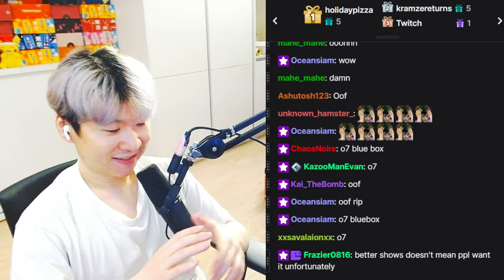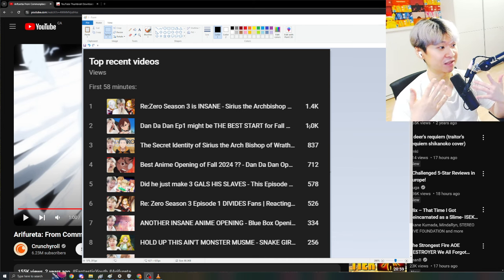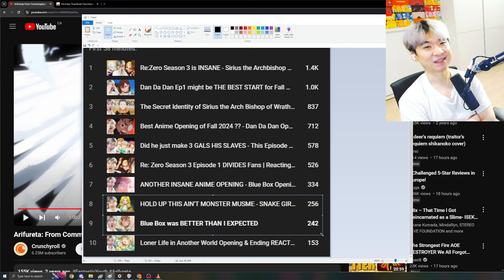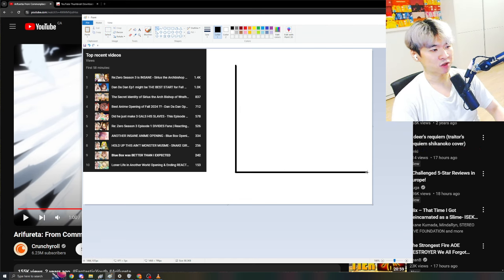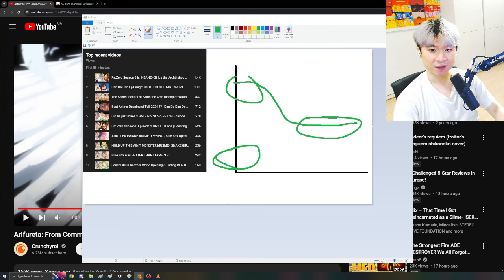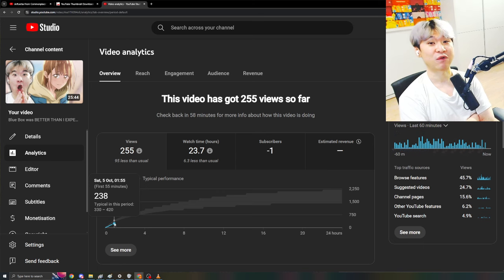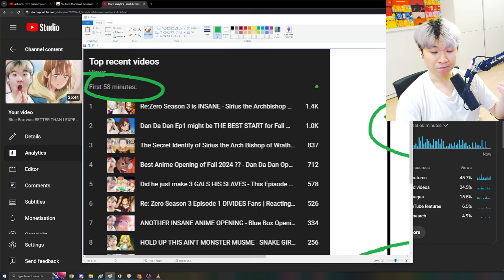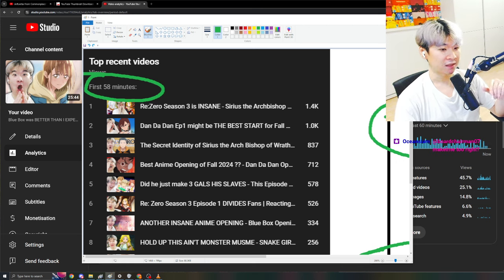I Have Bad News.......